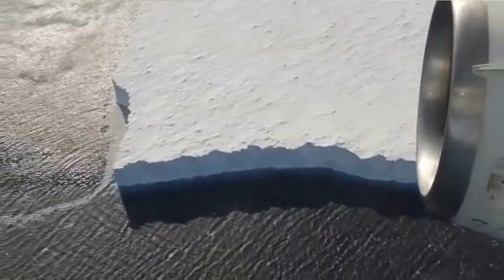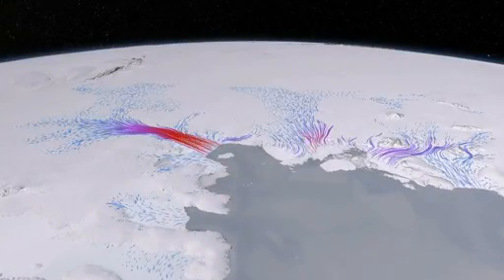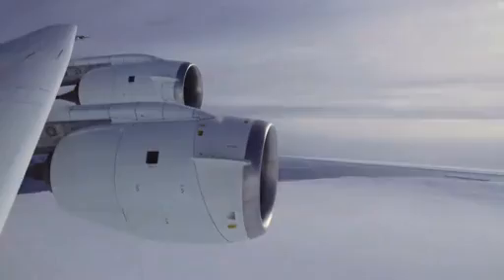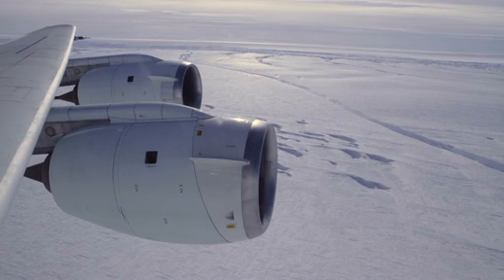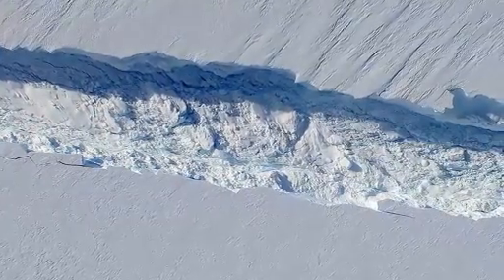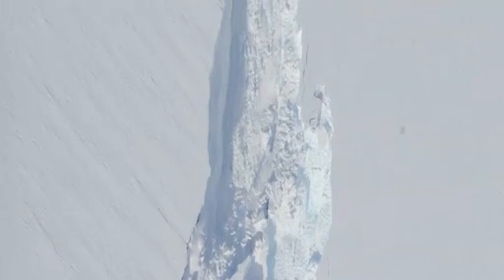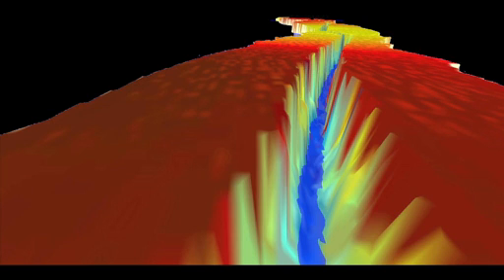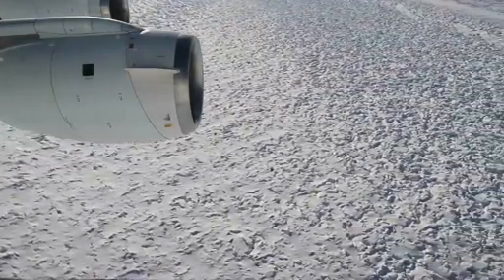IceBridge Discovers Massive Crack in Ice Shelf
In October, 2011, NASA's Operation IceBridge discovered a major rift in the Pine Island Glacier in western Antarctica. This crack, which extends at least 18 miles and is 50 meters deep, could produce an iceberg more than 800 square kilometers in size. IceBridge scientists returned soon after to make the first-ever detailed airborne measurements of a major iceberg calving in progress.